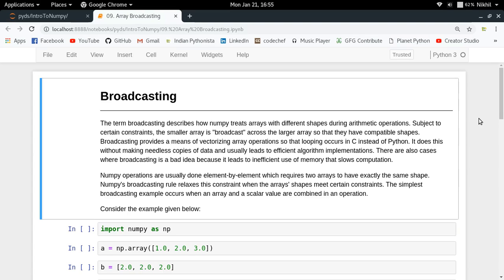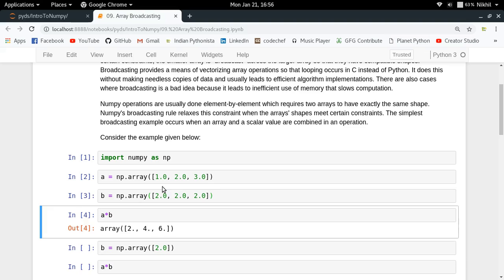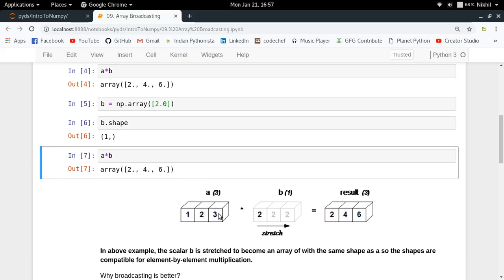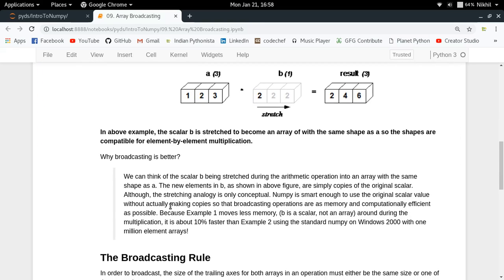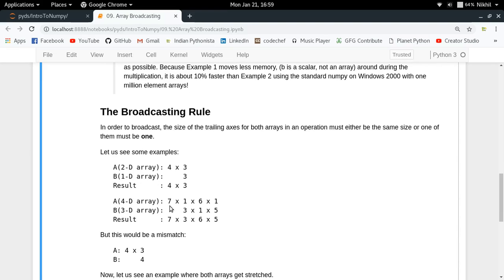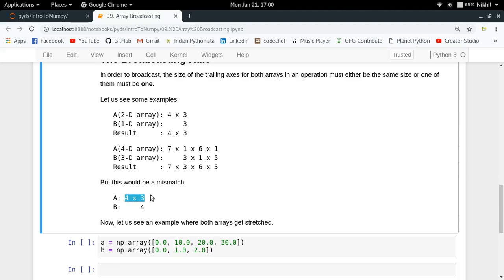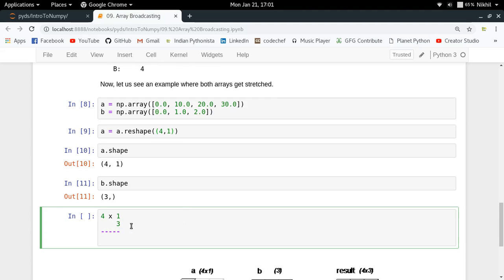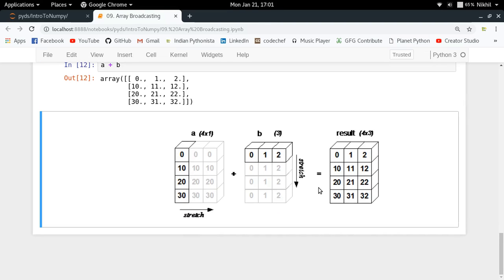Introduction to Numpy (Part-9) | Array Broadcasting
Learn the advanced concept of array broadcasting in this video.